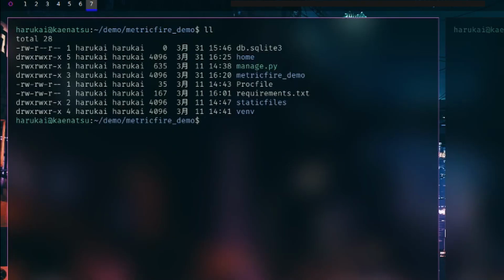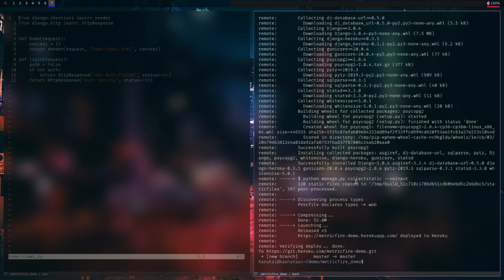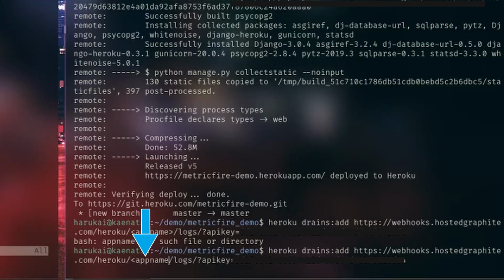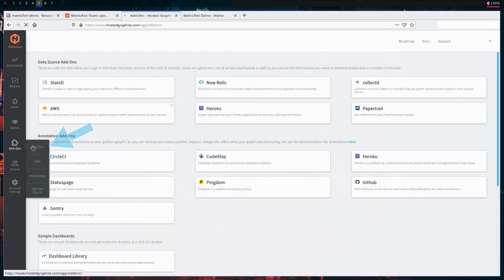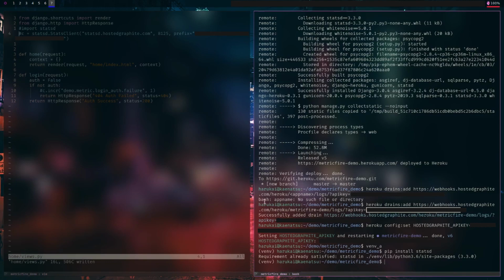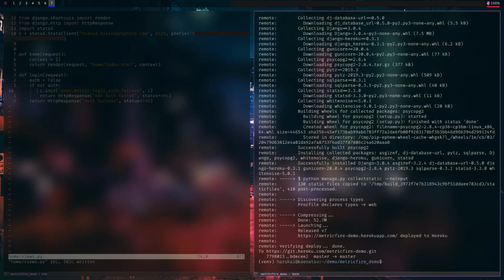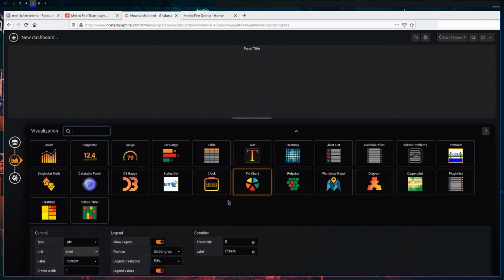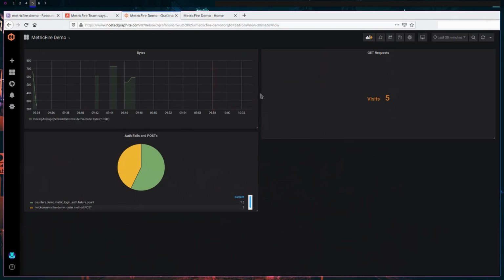How to Monitor a Heroku App Using Hosted Graphite, Statsd, and Grafana with MetricFire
This is a tutorial on monitoring a Heroku app with Heroku's HostedGraphite plugin, StatsD, and Grafana through MetricFire.